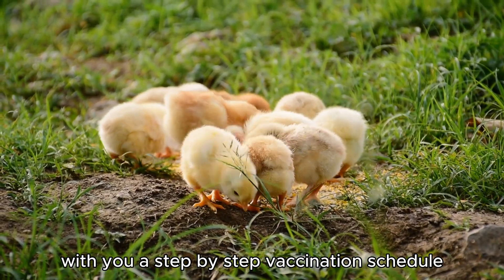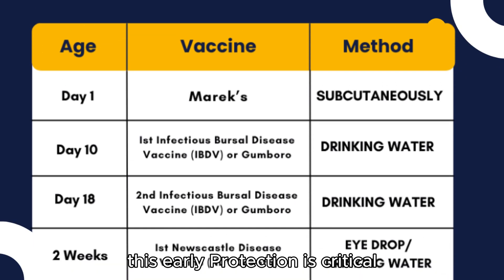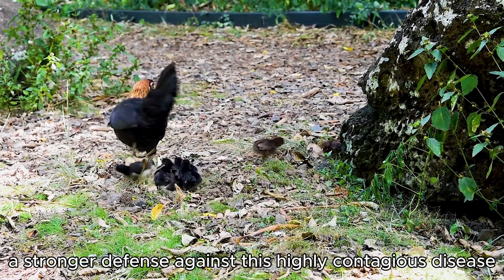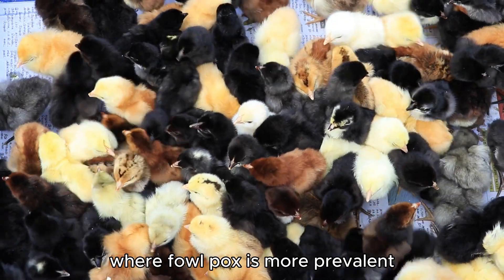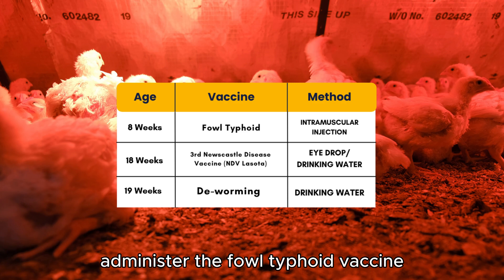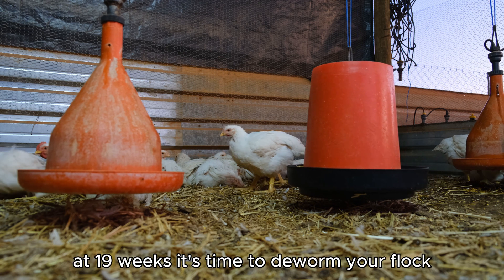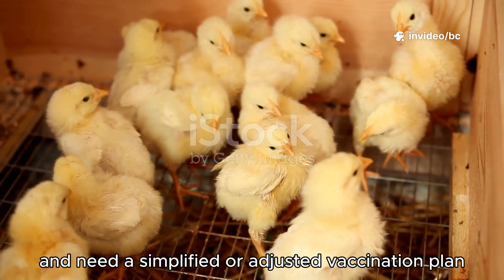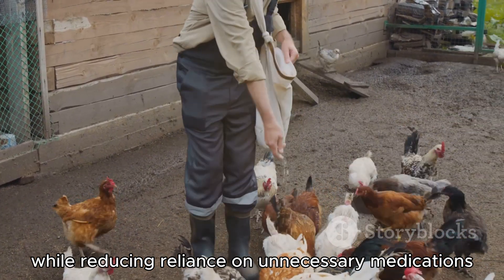Full Detailed Vaccination Schedule For Chickens (Day 1 to 19 Weeks)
Want to keep your chickens healthy and productive? In this video, I’ll walk you through a complete vaccination schedule for chickens from Day 1 up to 19 weeks, using clear steps and practical advice for each vaccine, including Marek’s, Gumboro, Newcastle Disease, Fowl Pox, and Fowl Typhoid. This schedule is designed for commercial poultry farmers aiming to prevent deadly diseases and reduce losses.